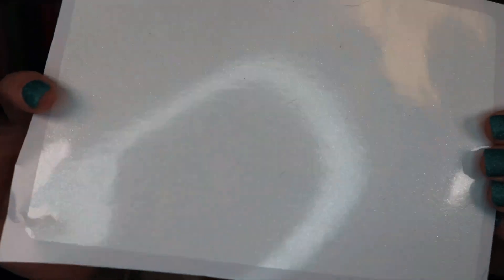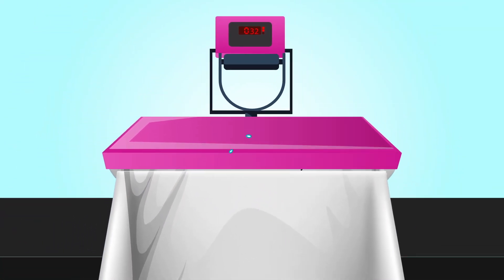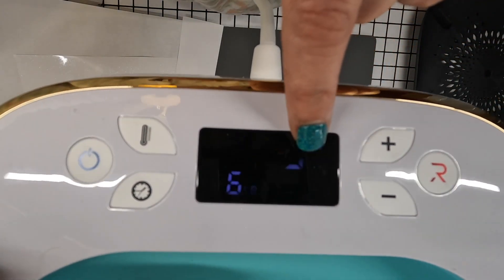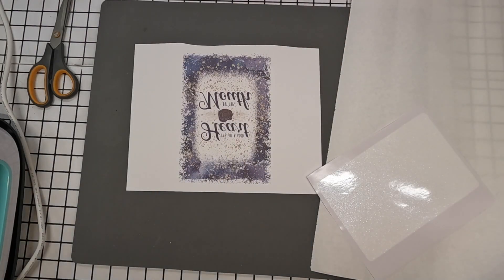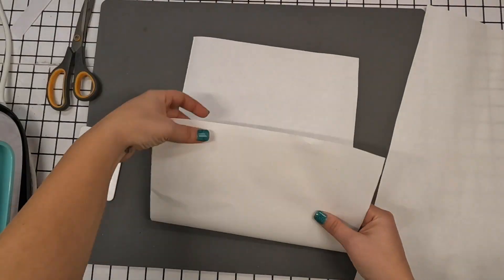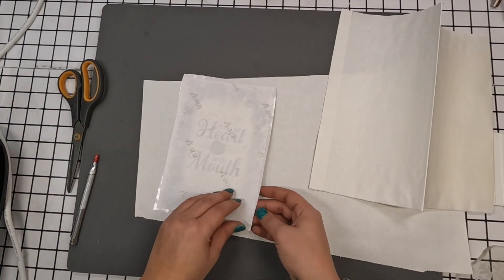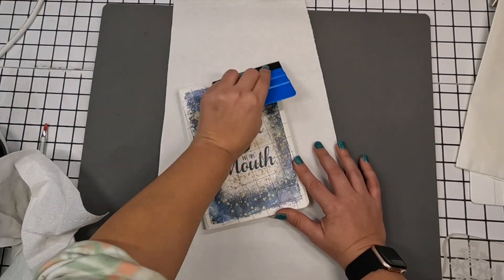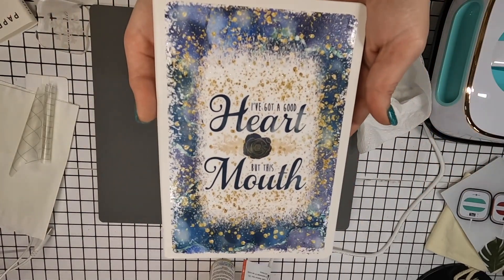How To Sublimate onto Metallic Adhesive Vinyl